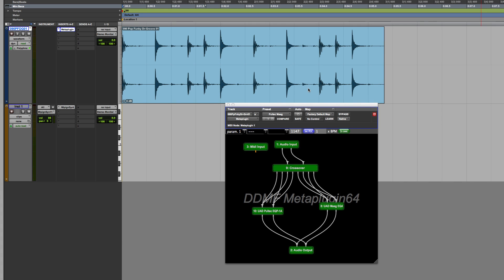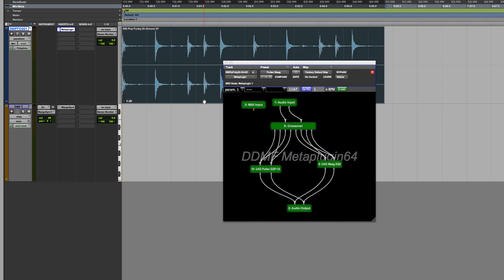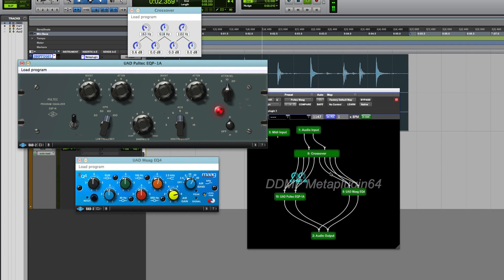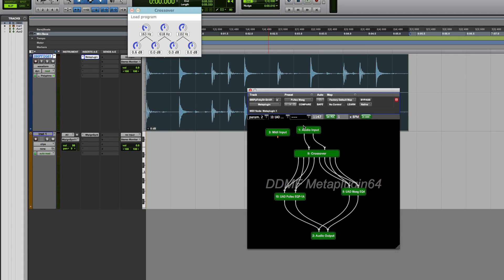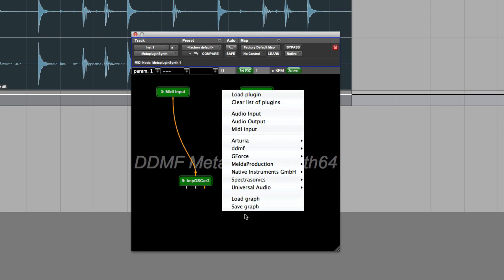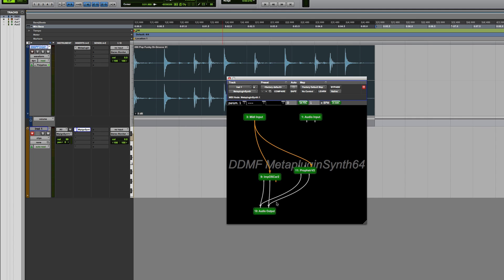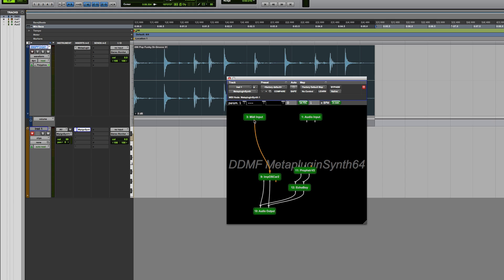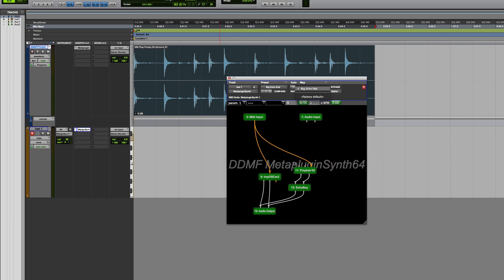DDMF Metaplugin Review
Russ gives a full show and tell review of the DDMF Metaplugin. This allows users of several DAWs to host plug-ins and VIs that would not normally be possible. Fro example Pro Tools 11 users can host VST and AU.